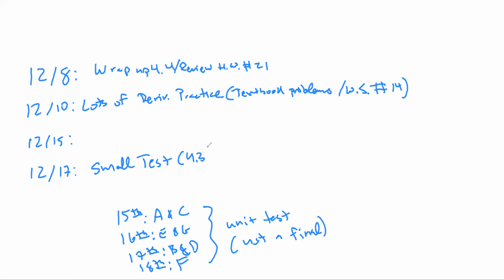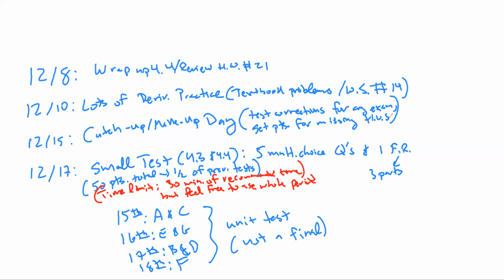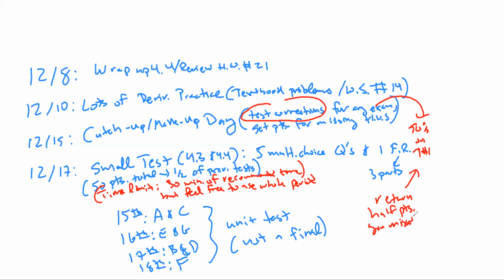AP Calculus AB 12 08 2020 Schedule for rest of Dec 2020